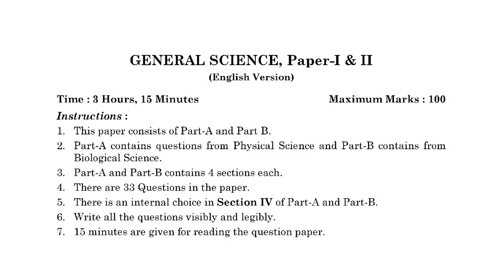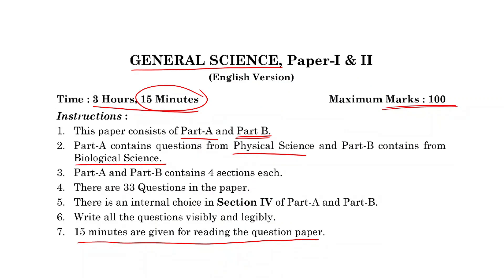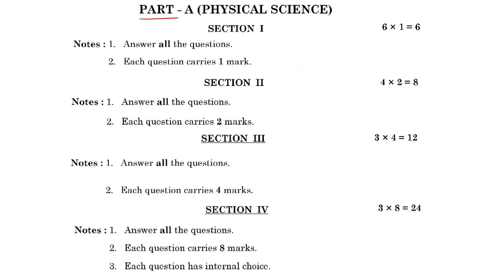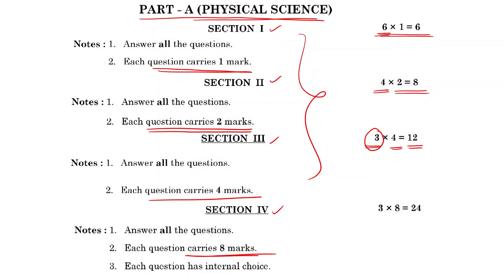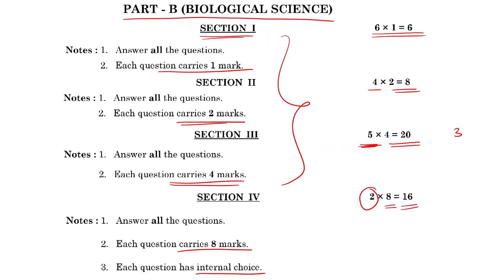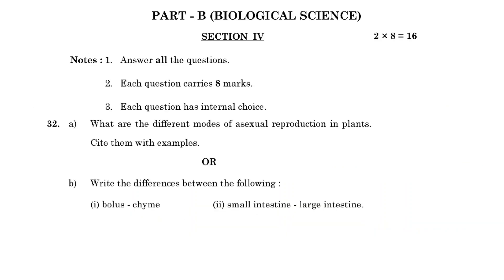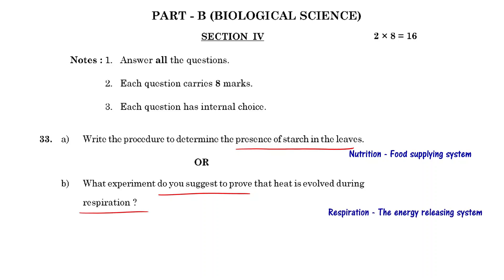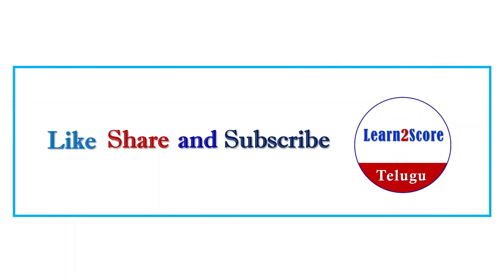AP SSC 2023 Science Model Paper | Andhra 10th Public 2023 PS NS (BS) Model Paper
Andhra Pradesh 10th class science model paper 2023. 10th class public model paper 2023 physical science and biological science subject. 10th class general science model paper andhra pradesh 2023.
AP 10th Class 2023 Physical Science model paper. 10th Class public exam biological science Model Paper 2023 Andhra Pradesh: Analysis of class 10 science model question paper 2023 AP State board. AP 10th class SSC public exam science model paper 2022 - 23 analysis
10th class public exam 2023 physics and NS question paper model